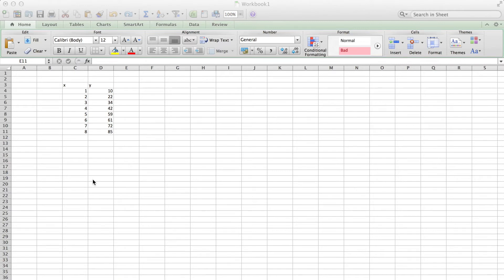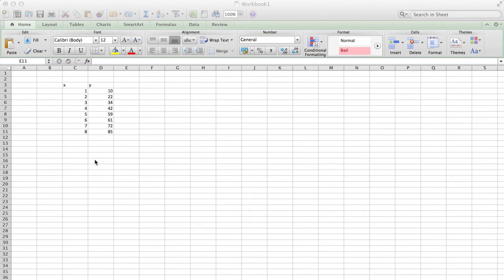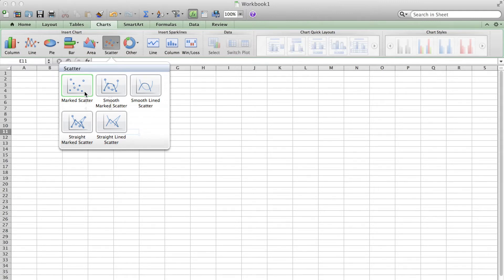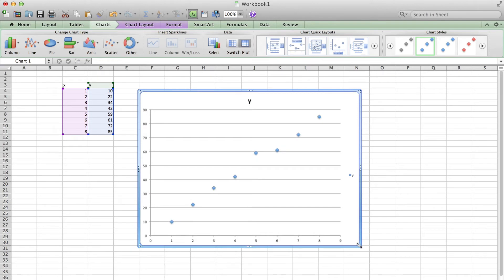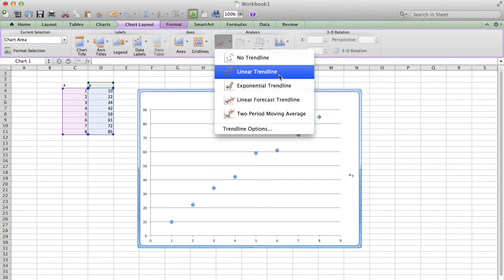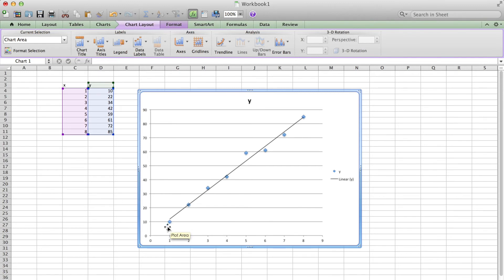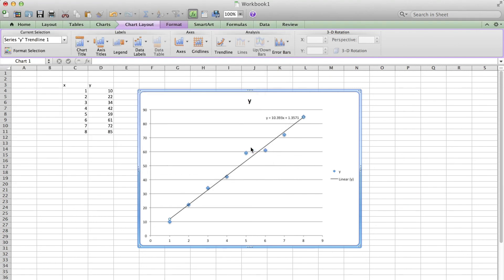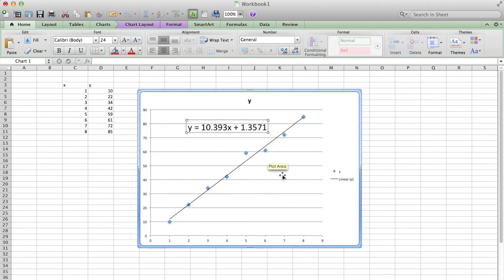Graph plotting with excel